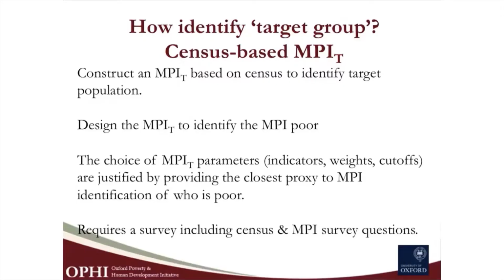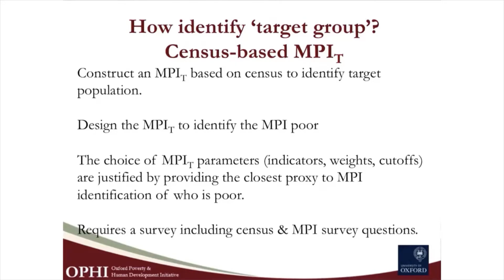Target group identification